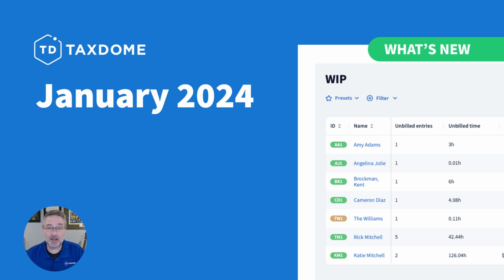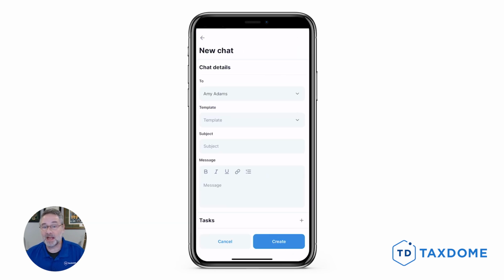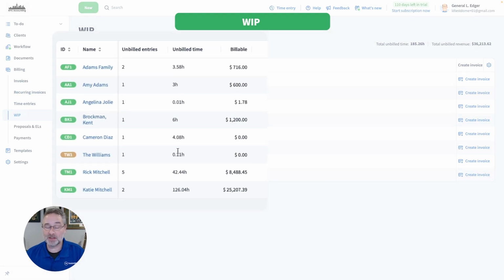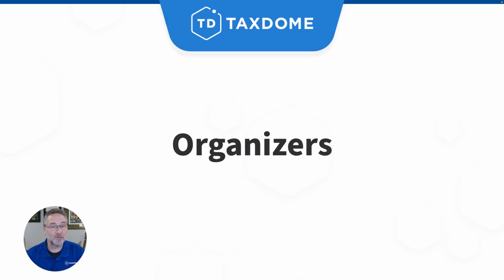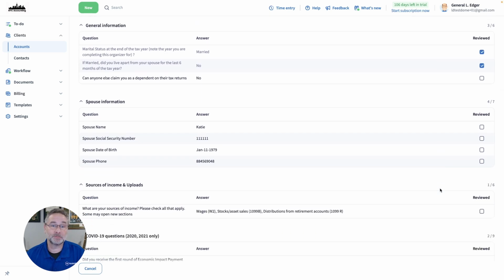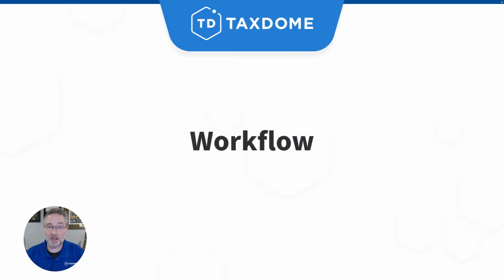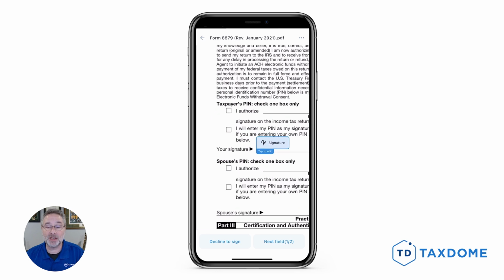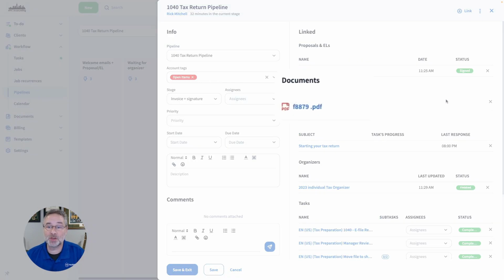TaxDome January update: firm mobile app, work in progress (WIP) tab, organizers update and more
Tax season has begun, but it’s not too late to bolster your processes with all the latest TaxDome product updates. What’s new: a redesigned firm mobile app, new work in progress (WIP) tab, checkmarks in organizers, improvements to e-signatures, IRS and Companies House integration enhancements and more.

Join our year-end bootcamp: hands-on workshops hosted by our team of experts at no cost

Check out TaxDome Academy TaxDome for in-depth courses on our system

If you haven’t heard of TaxDome, join our daily demo to experience automations in action

0:13 Firm mobile app

1:17 Time and billing

2:09 Organizers

2:55 Interface changes

3:36 Workflow